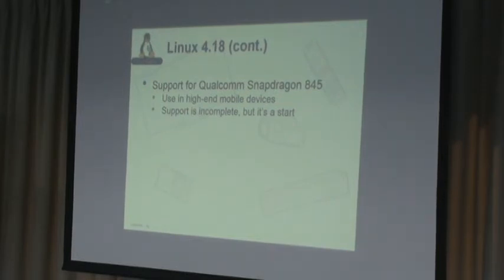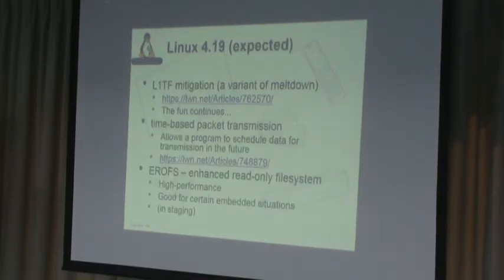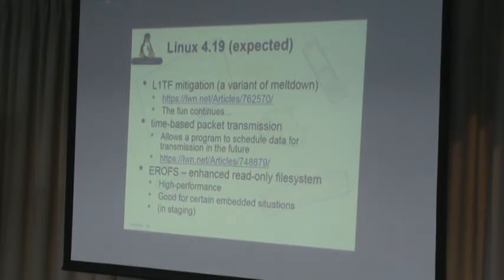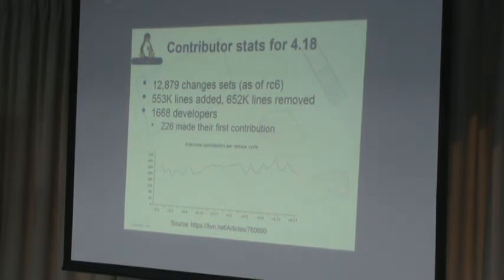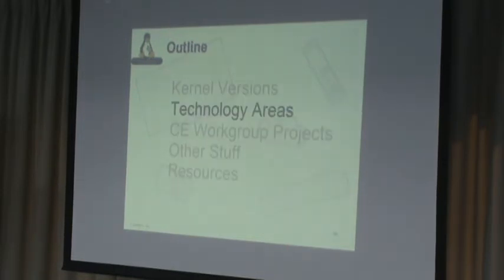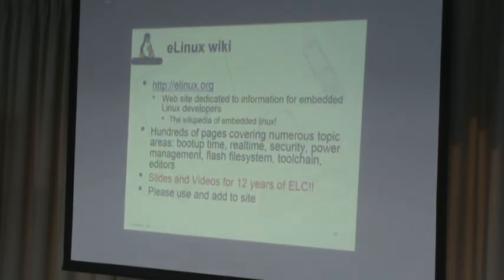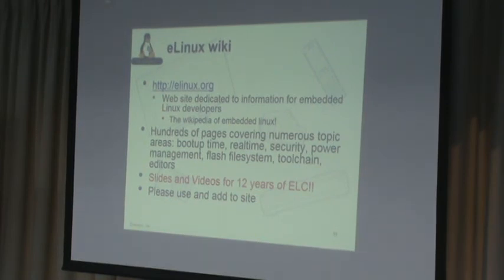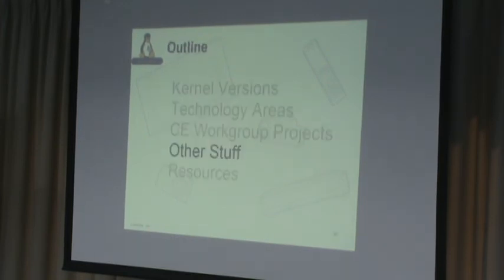JJam 66 1